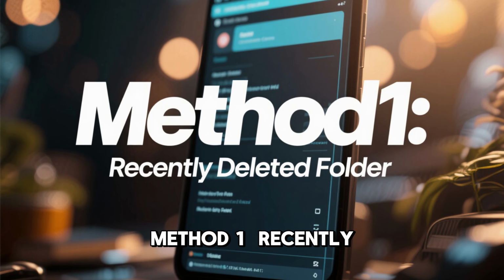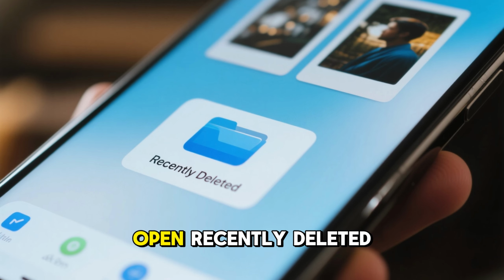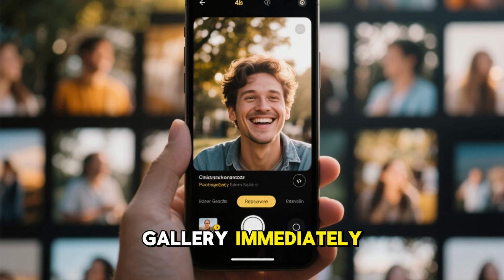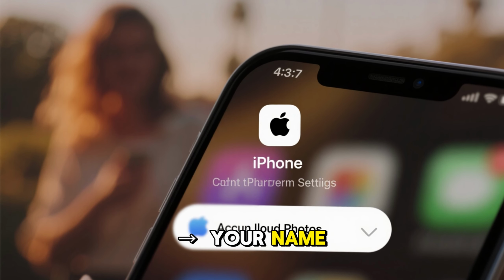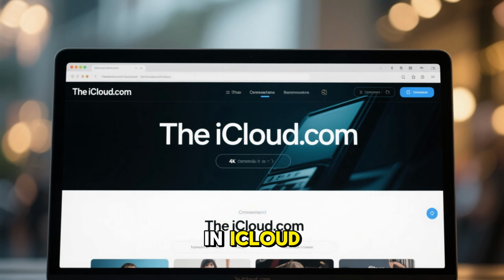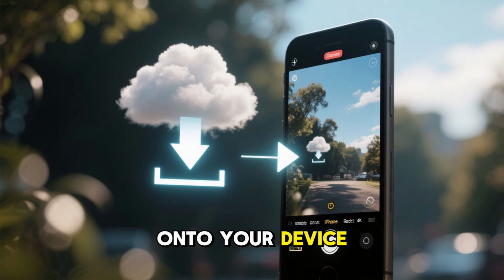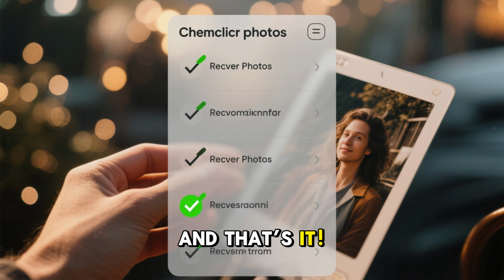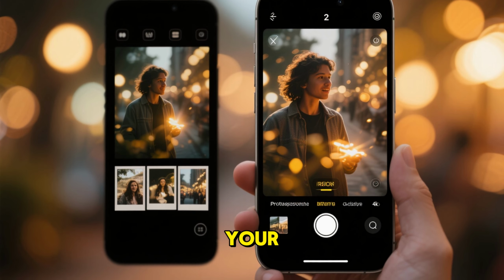How to Recover Deleted Photos on iPhone (2025 Guide)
Accidentally deleted important pictures on your iPhone? Don’t panic — in this video, I’ll show you how to recover deleted photos on iPhone quickly and easily.

You’ll learn:
✅ How to restore photos from the “Recently Deleted” folder
✅ Checking iCloud Photos and iCloud.com for backups
✅ Using iTunes/Finder backup to recover lost photos
✅ Free iPhone photo recovery apps that actually work
✅ Advanced methods if you don’t have a backup
✅ Pro tips to avoid losing photos in the future

Works on iPhone X, 11, 12, 13, 14, 15, and the latest 2025 iPhone models.

👉 Watch till the end for the best free recovery method that works in most cases.